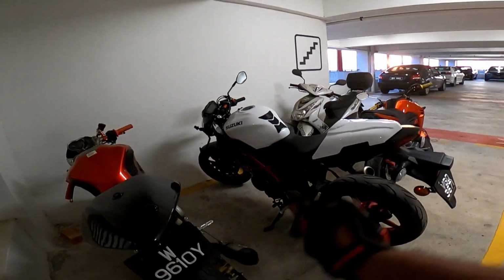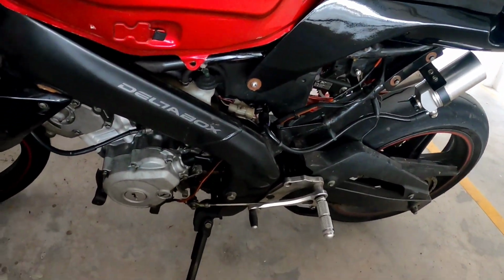Shiftboss 2.0 - Quickshifter made easy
Installed the newly released Shiftboss Quickshifter by Tuneboss

Motorcycle: Yamaha Fz150i
Upgrades:
1. Suprimo 63mm Cylinder block
2. AHM M3 SP Full System Exhaust
3. Tuneboss ECU
4. Shiftboss 2.0 Quickshifter
5. CMS T2 Camshaft
6. CMS Valve Spring
7. SYS Hyperclutch
8. Rapido Air Filter
9. C3 High Speed Bearings
10. 34mm Throttlebody